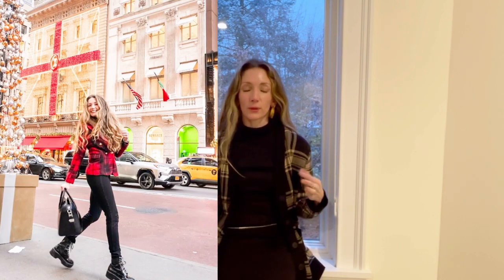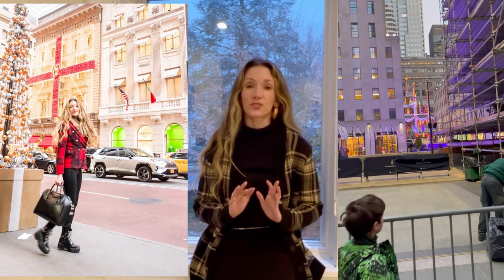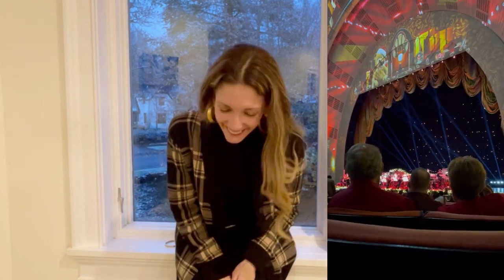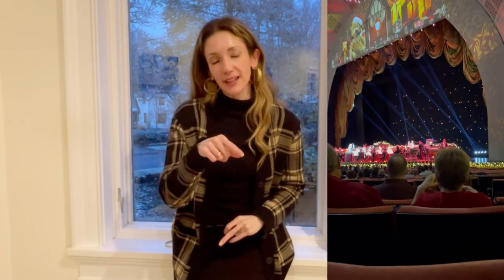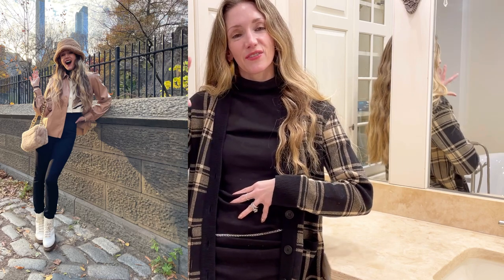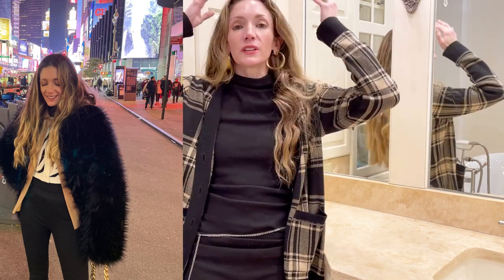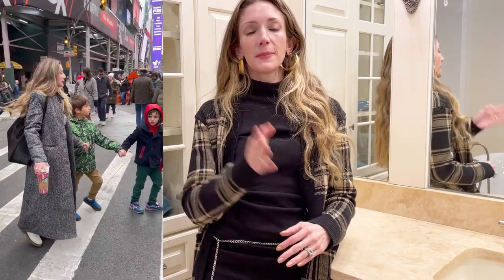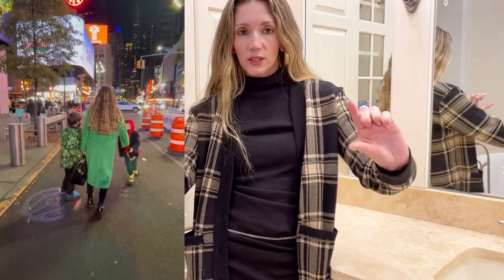NYC Holiday Travel Vlog and STYLE Diary **What I Wore in New York City Trip**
Sharing fall/winter outfits I wore, and what we did during my NYC Trip last week! Including my impromptu plastic surgery! LOL NYC is always an adventure!

Outfit throughout:
0:00 NYC Holiday Travel Vlog and Style Diary
My Cardigan

:50 Perfect Cut Crew Sweatshirt

1:47 Glam dresses
Get 40% of your first 2 months of the 8 piece plan with code ZIBA40
Two-Piece Zebra Sweater Set (great deal!)

2:15 Plaid Blazer
H&M Coat

2:48 Mommy Make-over
The Outfit
Sweater Bolero
Turtleneck
Mommy Jean
Glam Coat
Specializes in plastic surgery, lasers, injectibles, facials, etc

7:15
Christmas Spectucular Show:

9:36 Thanksgiving Day
Jumpsuit
Long Menswear Coat
Cecelia NY boots

10:00 Central park zoo
Black Trousers
Zebra Print Cardigan
Faux Leather Button Down
Faux Fur Coat

11:01 Carriage Ride:
To catch go in front of The Plaza Hotel:

11:55 Cathadral Restaurant:

12:20 The Time NY Hotel:

12:34 What I did not Wear!

New York Travel Vlog 2021